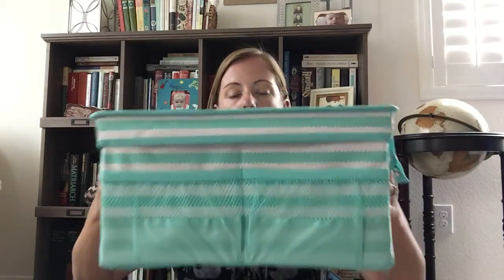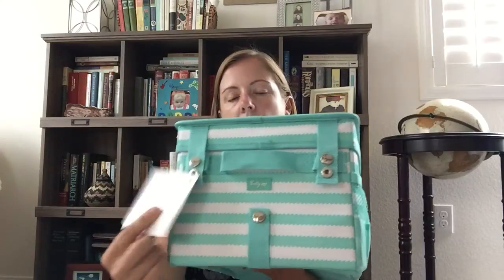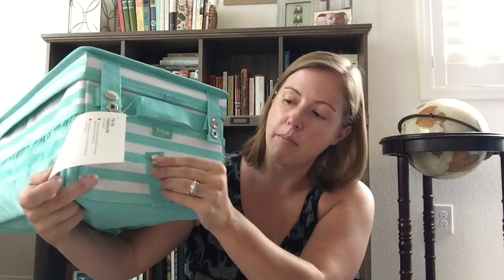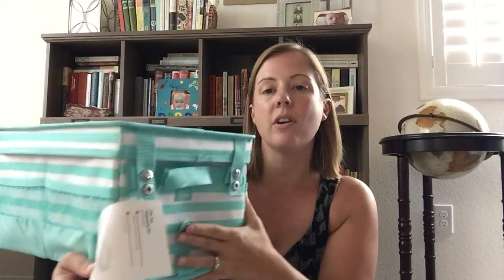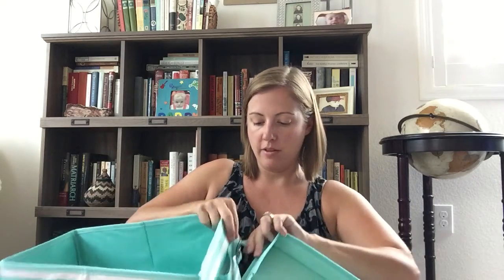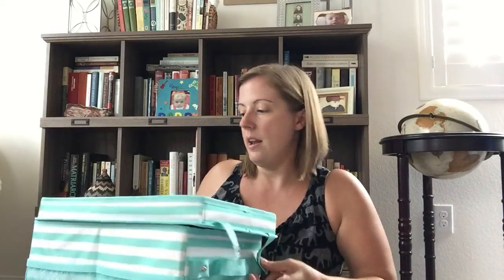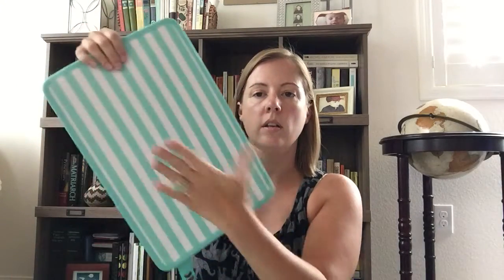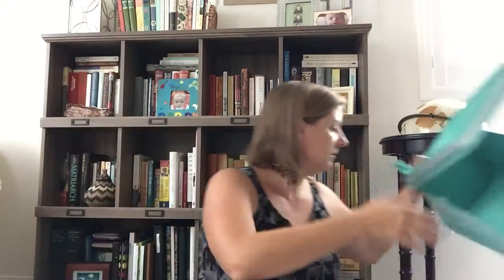Flip-Top Organizing Bin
Flip-Top Organizing Bin, Turquoise Wave

I'm an Independent Consultant for Thirty-One Gifts.  for more information!